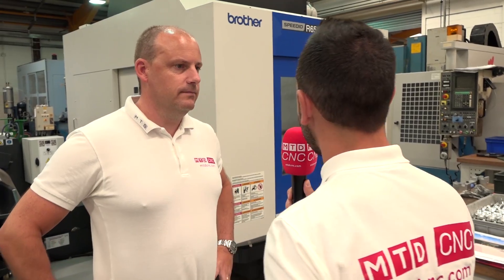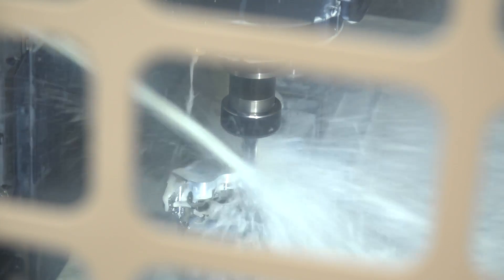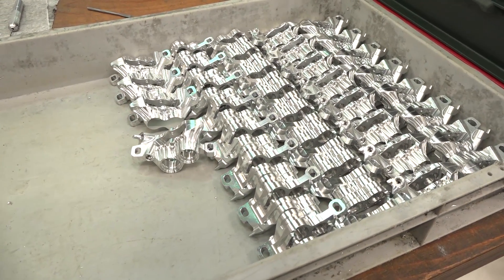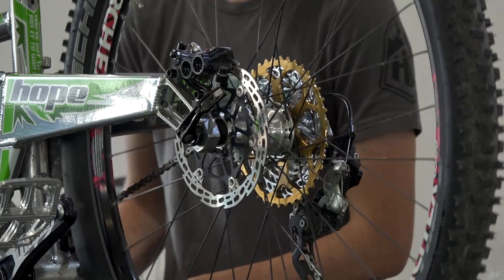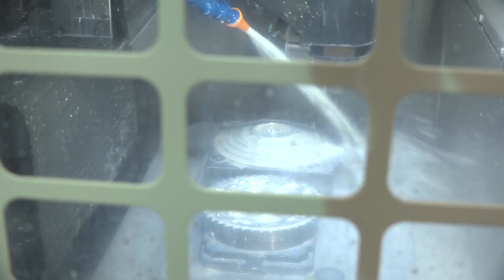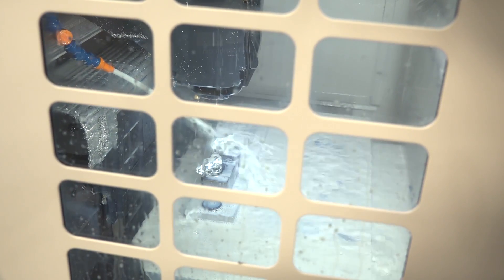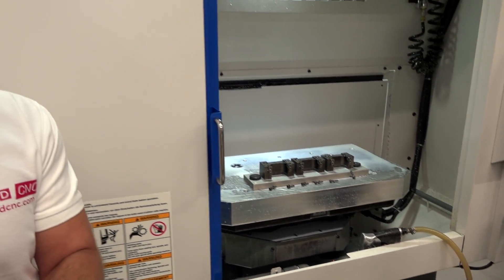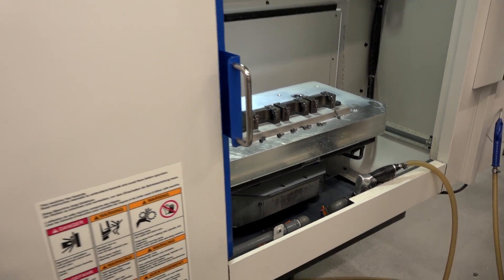Have you seen the speed of these BROTHER SPEEDIO machines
Paul and Gio get their heads together at Hope Technology reviewing the latest machines installed in their machine shop, 2 off BROTHER SPEEDIO RX 650 twin pallet VMCs. This pair seem to have done their homework on both the machines and just how they've cut Hope's cycle times down by 1/3.